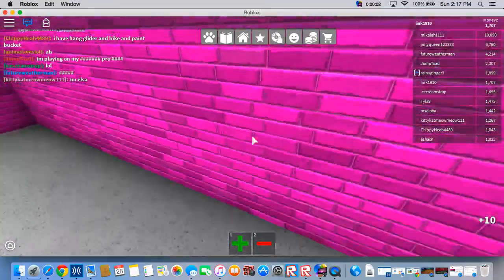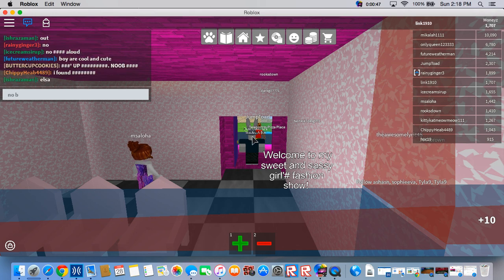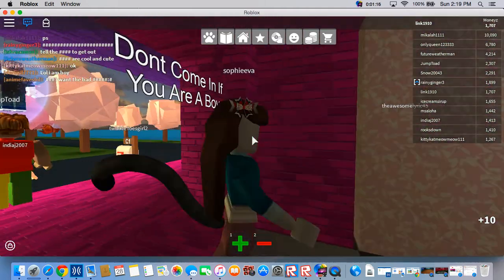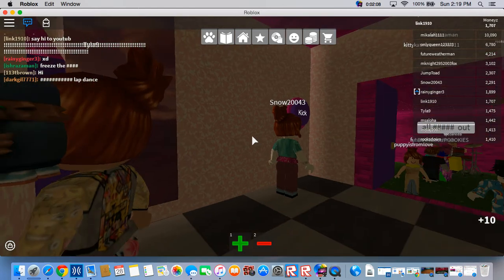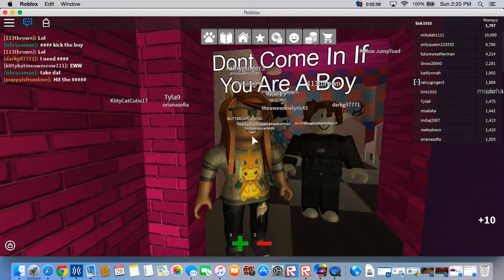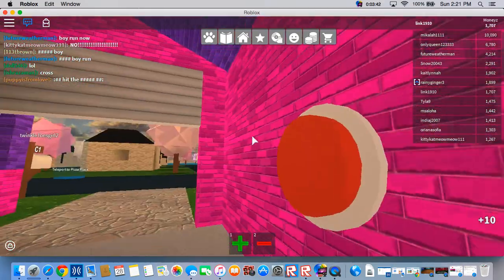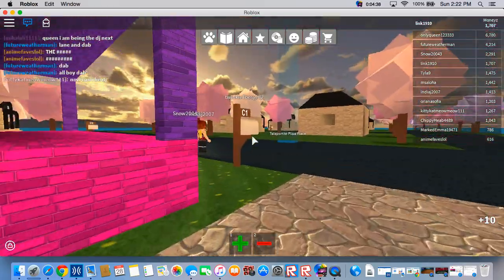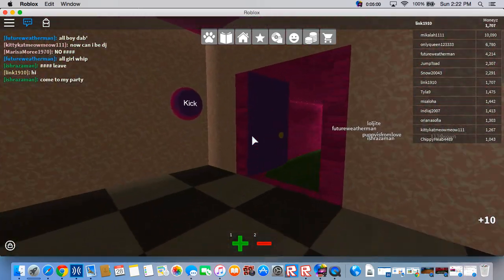ScreenCapturer Movie 2016 02 28 14 17 44